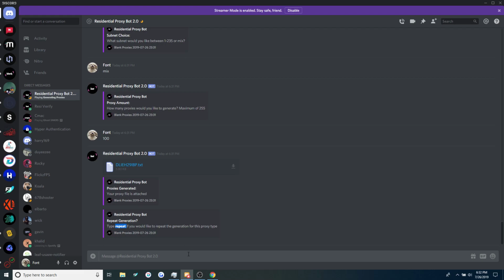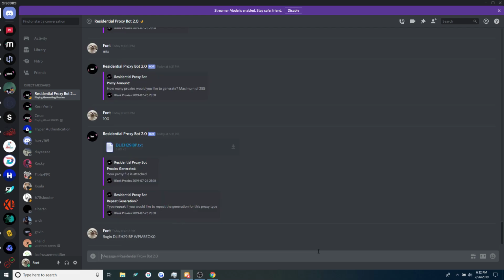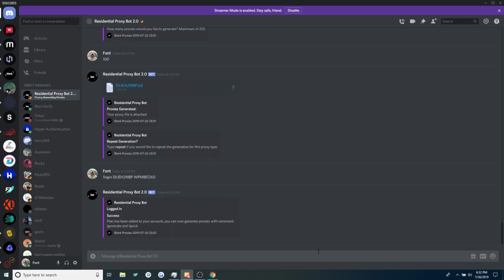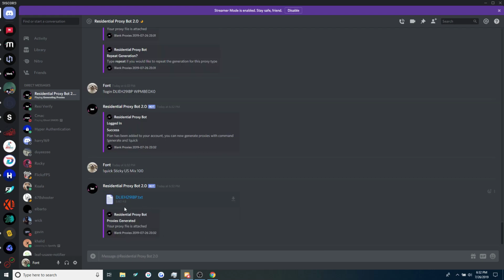Blank Proxy Residential Generation Tutorial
If you have any remaining questions after watching this video and reading all FAQ Channels in our discord please feel free to open a ticket.